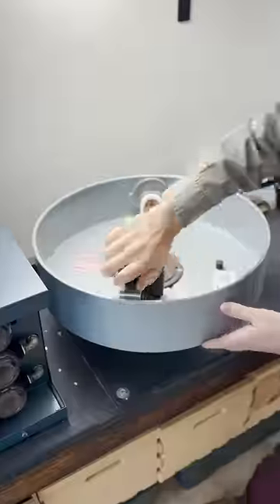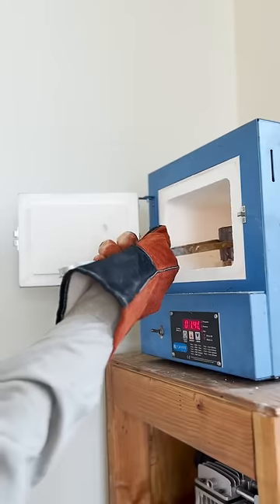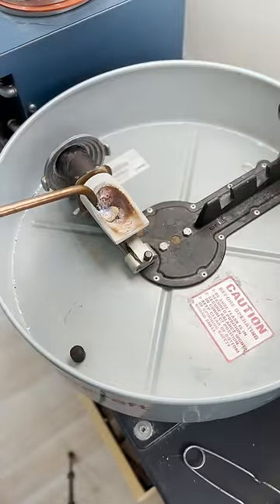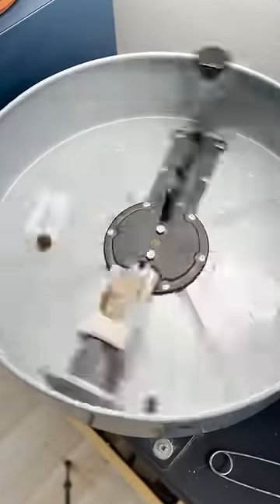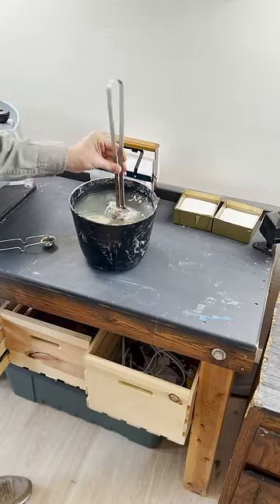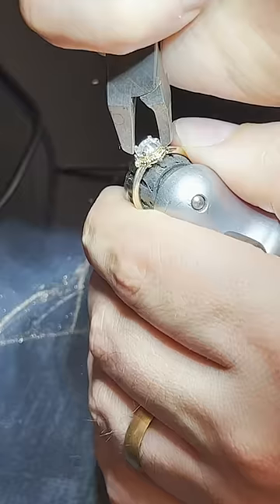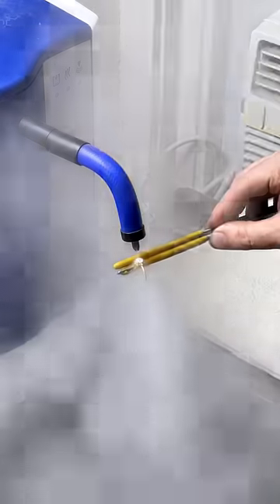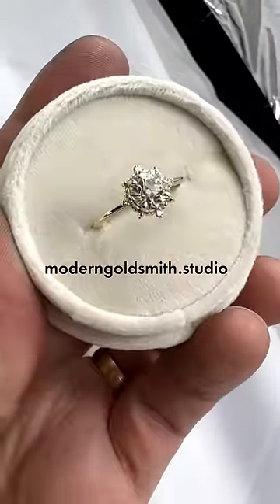The smallest flask I use for gold engagement rings